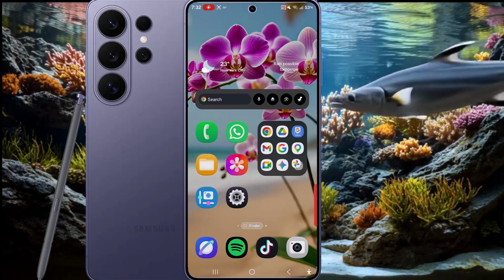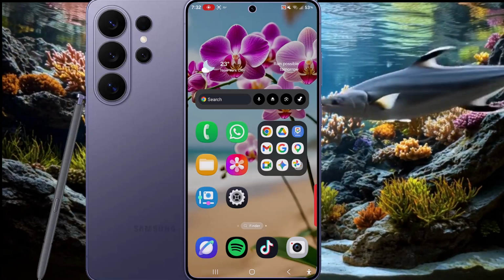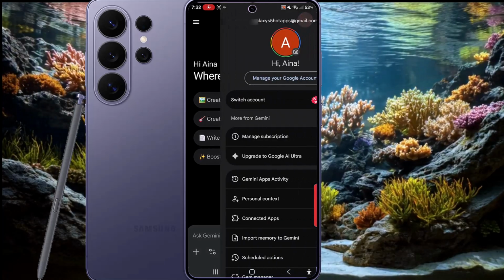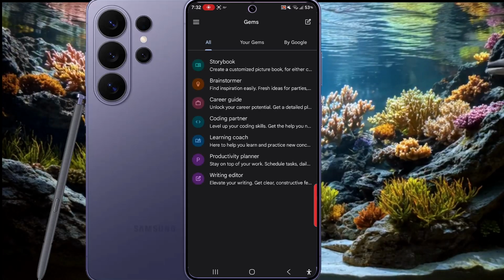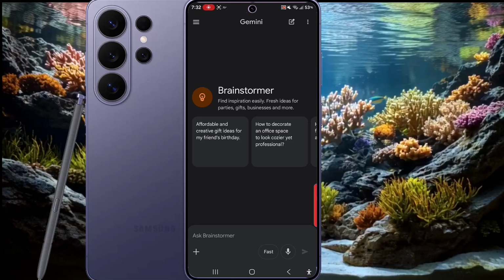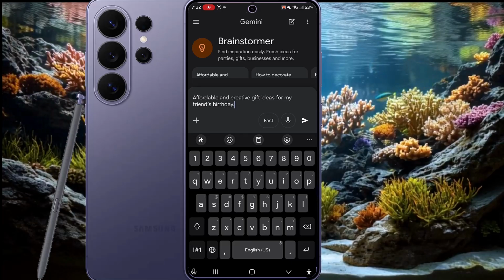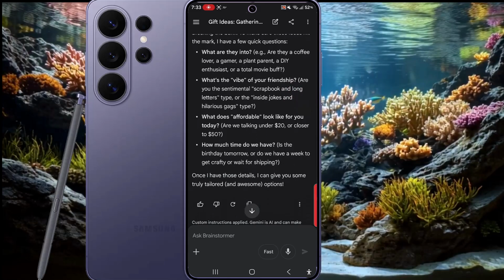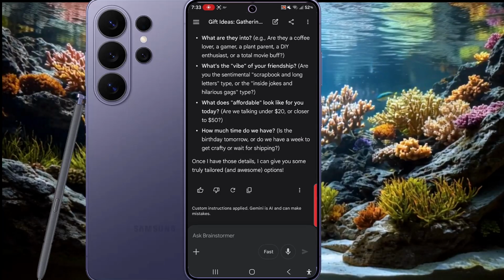Samsung Galaxy S26 Ultra How to Generate Ideas with Gemini (Brainstormer Guide)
In this video, I’ll show you how to generate ideas using the Brainstormer feature in Gemini on your Samsung Galaxy S26 Ultra.

With Brainstormer, you can quickly get fresh ideas for gifts, events, business, and more—right from your phone.

You’ll learn how to use example prompts or create your own to get multiple creative ideas in seconds.

Perfect for beginners, creators, or anyone who needs inspiration fast.